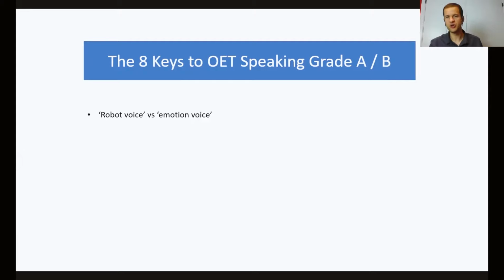OET SPEAKING SUCCESS | The Robot voice versus the Emotion voice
In this video, Alex talks to students about the importance of intonation while going through a Role Play from the OET Speaking Exam.

He gives tips about interacting with the interlocutor, and what your intonation should be during the role-playing scenario so that your speaking skills get you the desired A or B grade in the OET Speaking exam.

He gives an example of the difference between the "robot voice" and the "emotion voice". Alex also discusses how emphasising words with a purpose behind them can help you speak with confidence and fluency and get the highest score in the OET Speaking Exam!

👉 New to OET and have not booked your exam yet? We recommend our Deluxe Course.

💡 Still undecided? Let us help you!